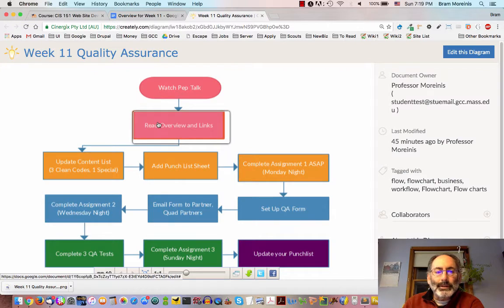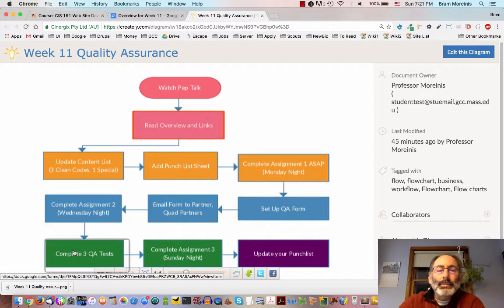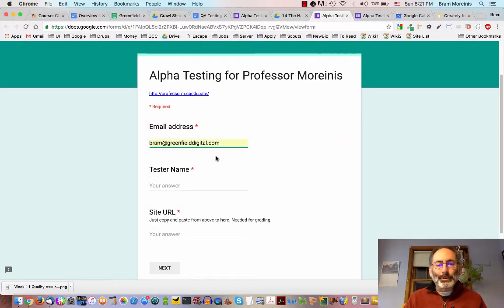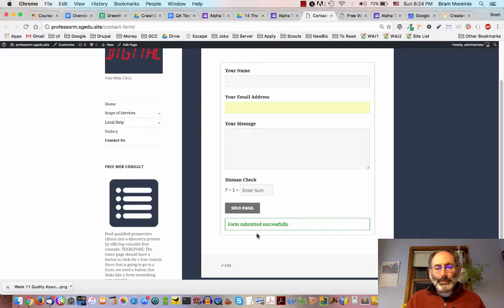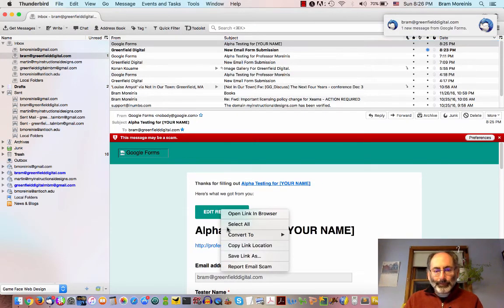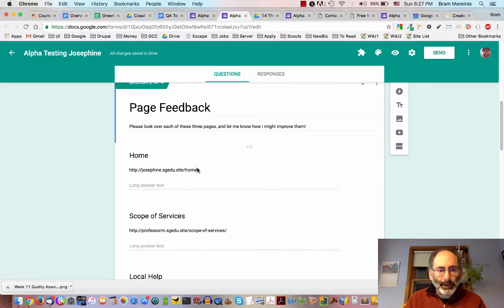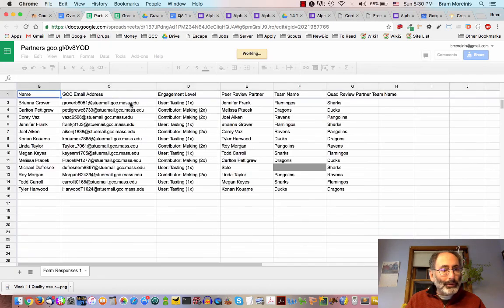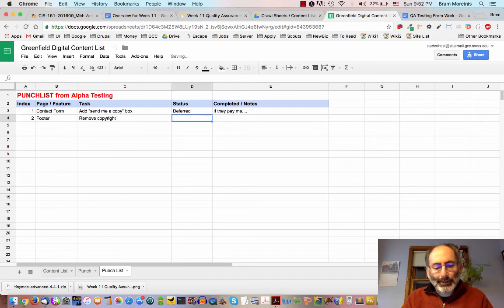Week 11: Quality Assurance Testing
Introducing for Week 11 where we invite our partners to tell us what to fix on our sites.